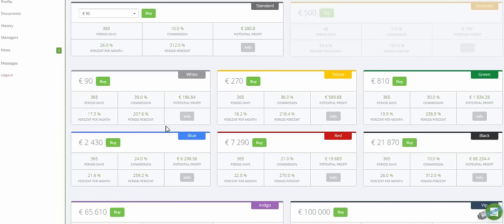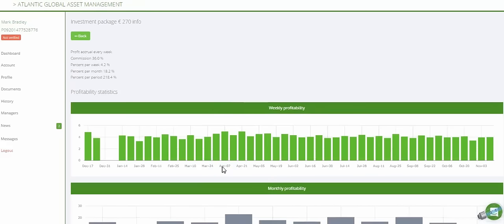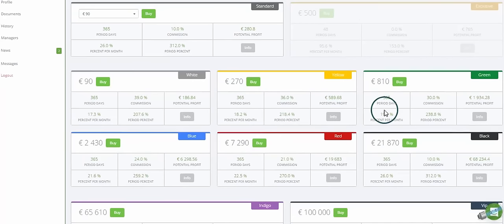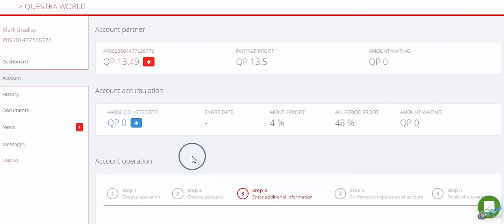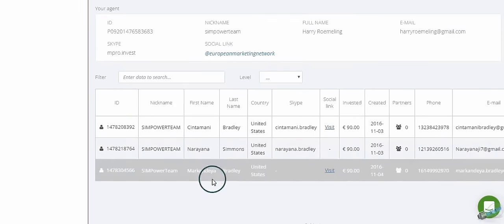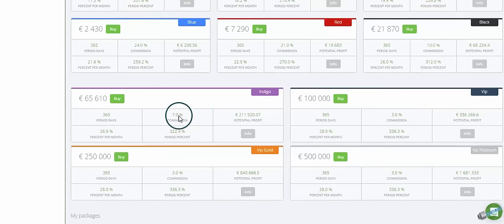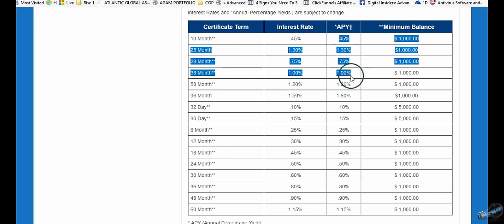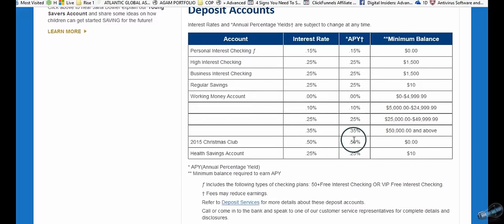Atlantic Global Asset Management Review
This is an honest and open review about Atlantic Global Asset Management.  AGAM has a plan to help people save and grow their income better than any other banking institution.

Atlantic Global Asset Management equity investment fund has its roots in the financial holding SFG Group, operating since 2009.

Foundation Atlantic Global Asset Management (abbreviated A.G.A.M.) conducts the business of buying and selling debt instruments, including shares of companies, conducting initial public offering of its securities on the stock exchange (IPO), as well as the placement of foreign securities, refinance companies and financial factoring.

Equity investment fund is registered in the homeland A.G.A.M. president Antonino Rubalo in the Republic of Cape Verde, which is located in the central part of the Atlantic Ocean, west of Senegal.

The main office of the Fund is located also in the same place in Cape Verde, on the same floor with the famous world auditing company PricewaterhouseCoopers (PwC).